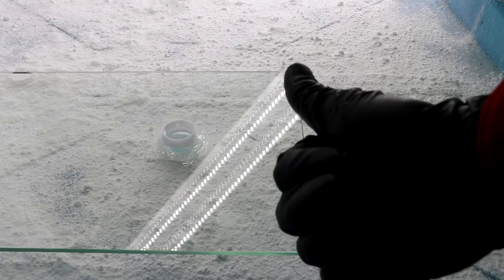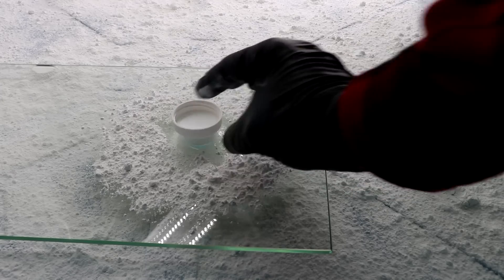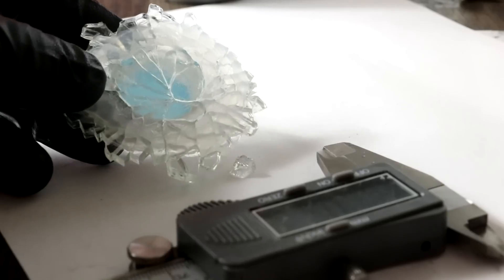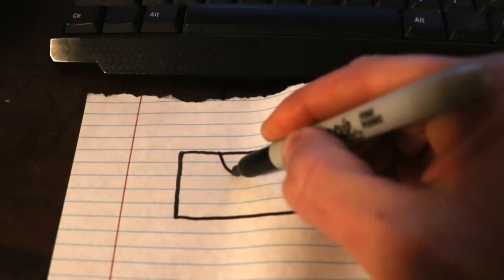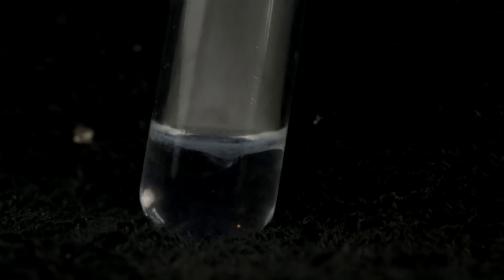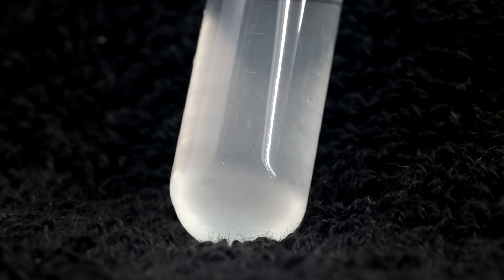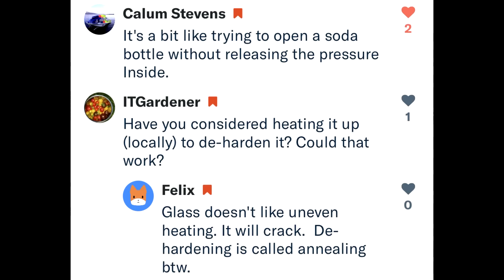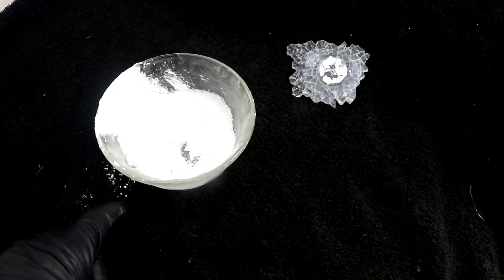Dissolving Through Tempered Glass Attempt Two: from one side only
I try again but dont flip it around part way through.